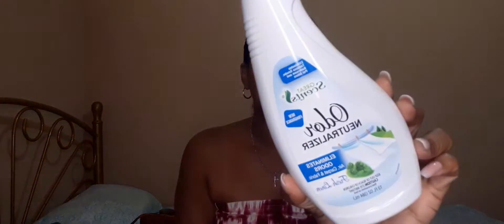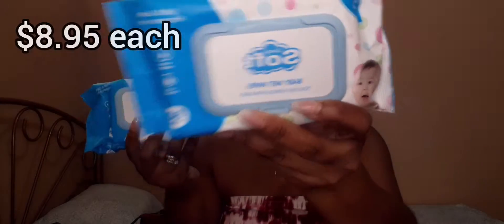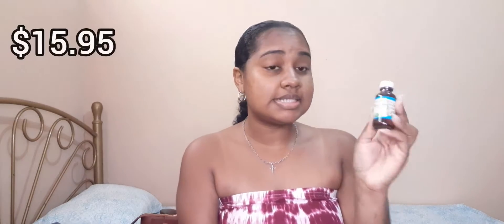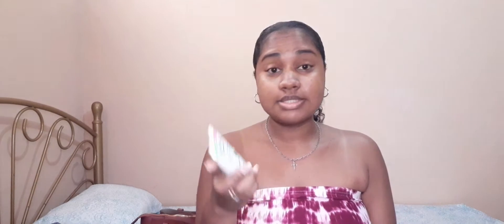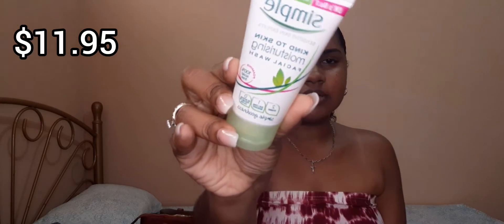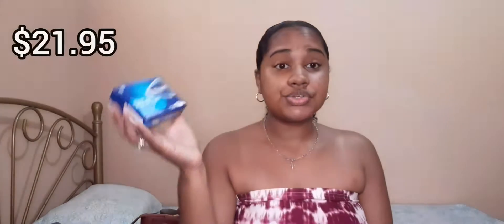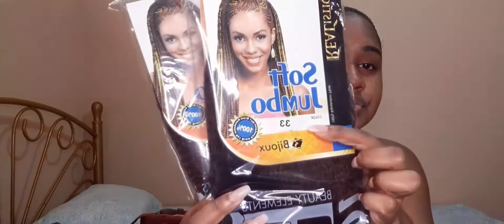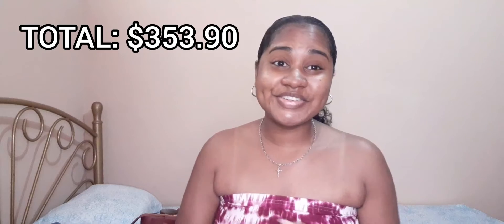PENNYWISE HAUL - FEB 2O22 | TRINIDAD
Hey! This is my first Pennywise haul for 2022.

Patrice Camille
XOXO